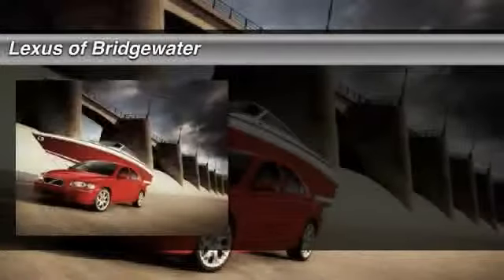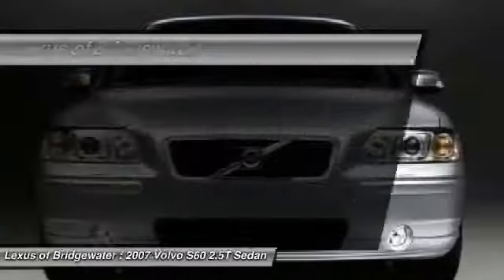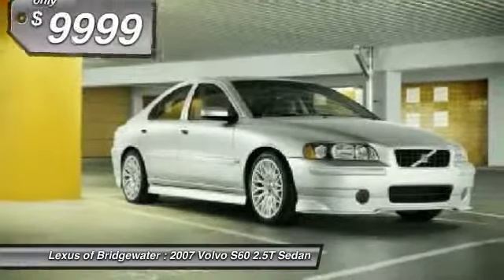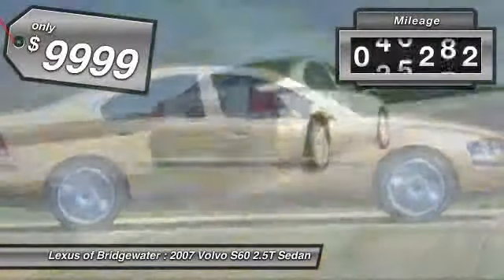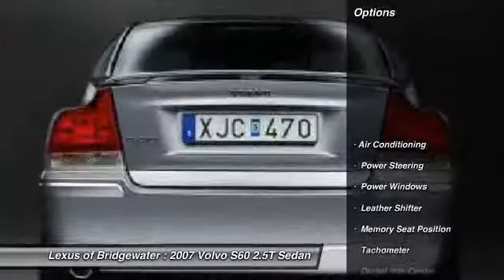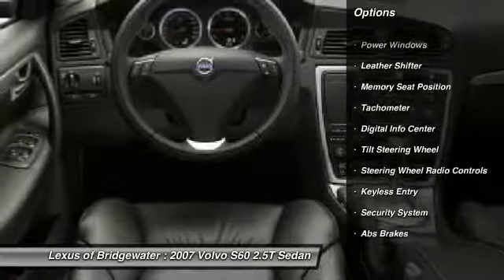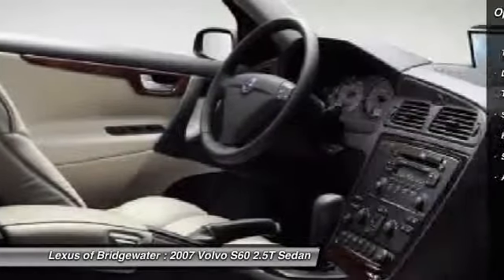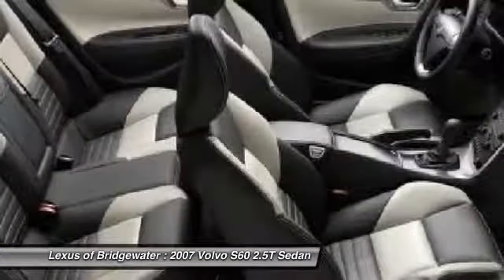2007 Volvo S60 2.5T Sedan Bridgewater NJ 08807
2007 Volvo S60 2.5T Sedan